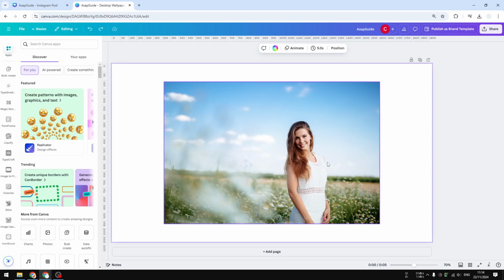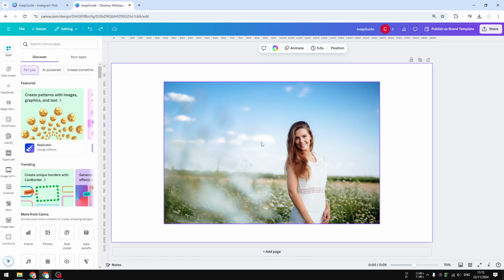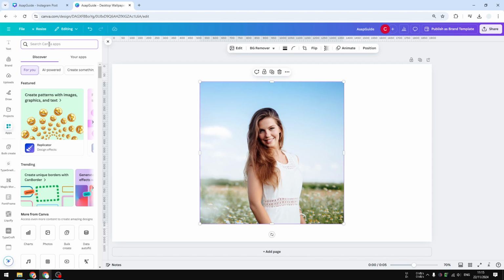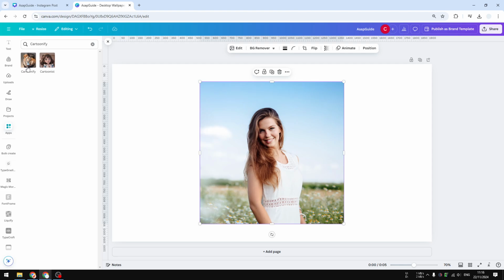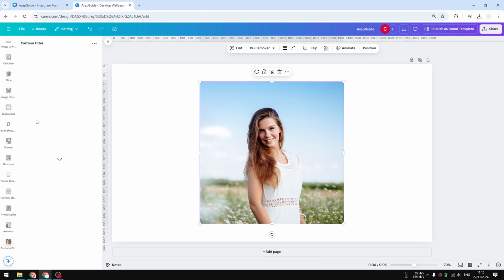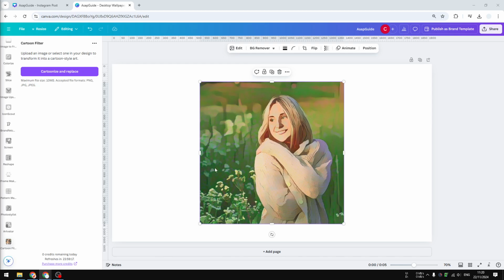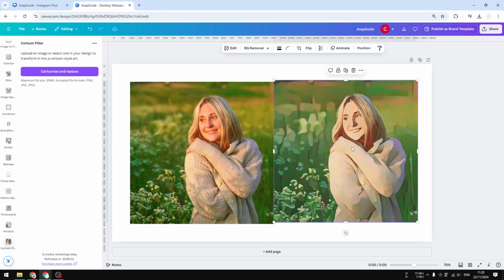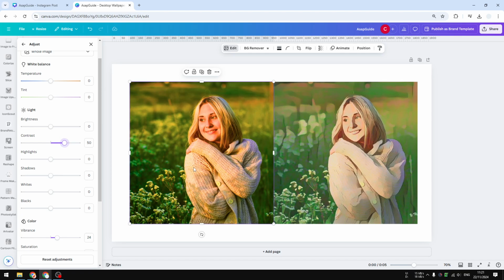How to Add Cartoon Effect to Photo in Canva Using AI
👉 Learn how to transform your photos into vibrant cartoons using Canva's AI features. This simple tutorial will guide you through the steps to create eye-catching and fun images effortlessly!